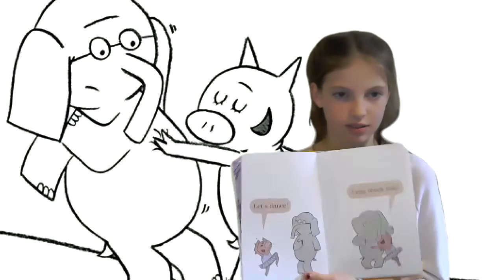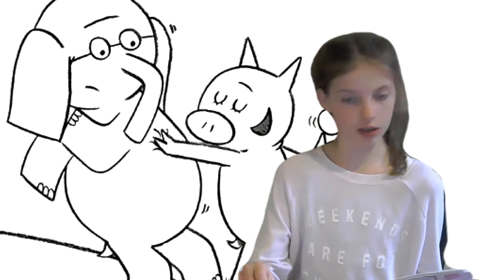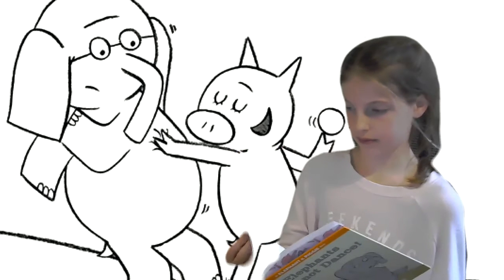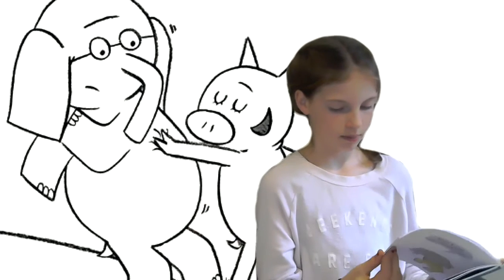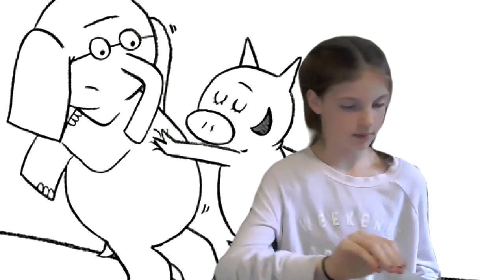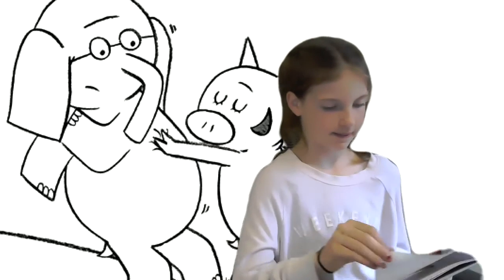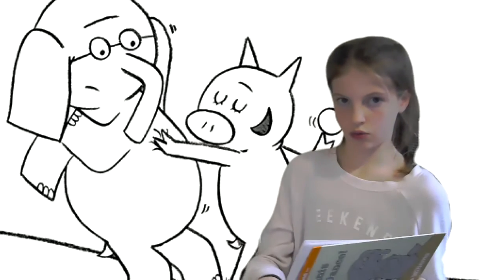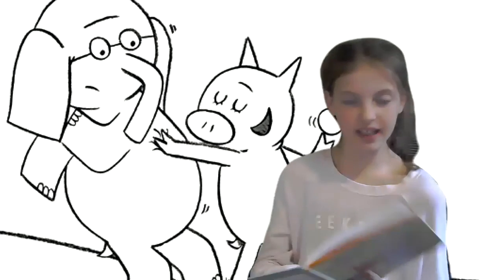Elephants Cannot Dance Reading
Read by Piper McFadden